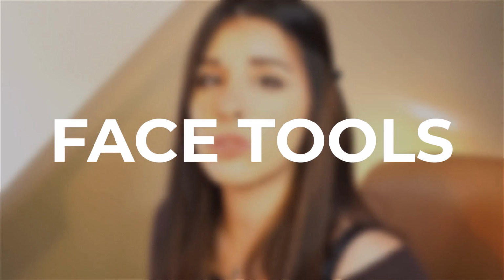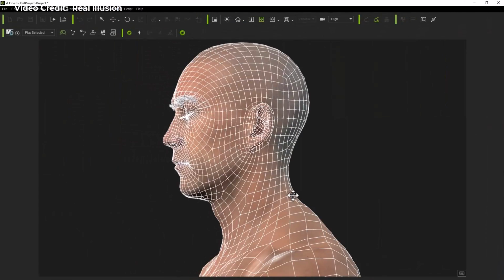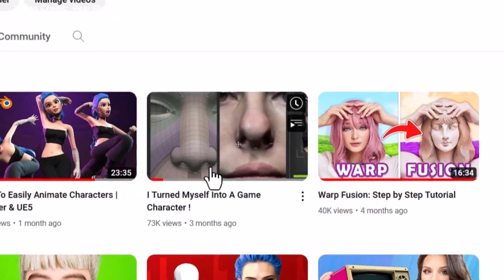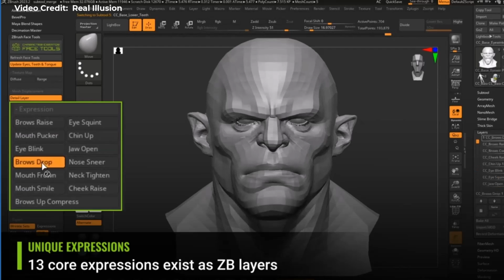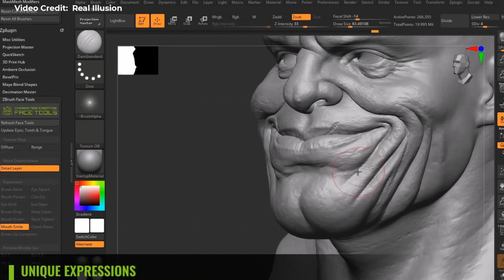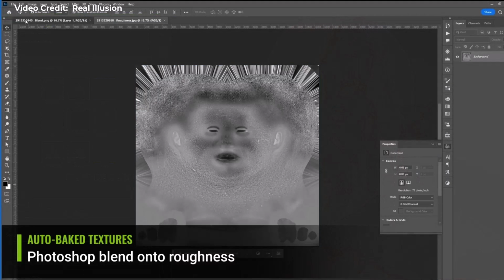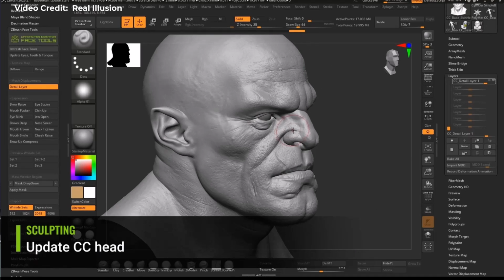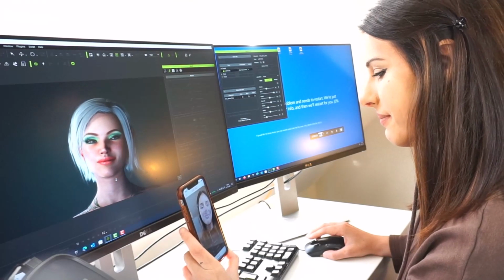Face tools for 3D Characters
This is a super quick overview of Face Tools by Reallusion love to show you my custom character pipeline using Face tools - So let me know in the comments if this is something you would like?

If anyone got my farewell reference at the end of the video, let me know :) Cult classic !